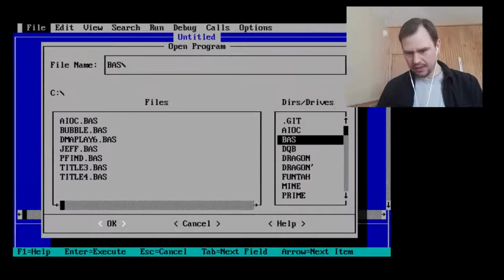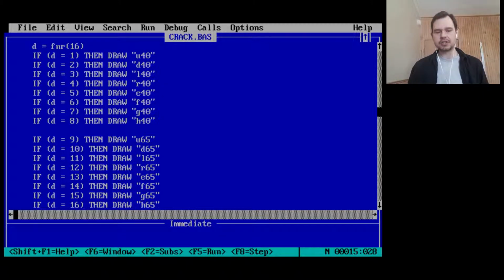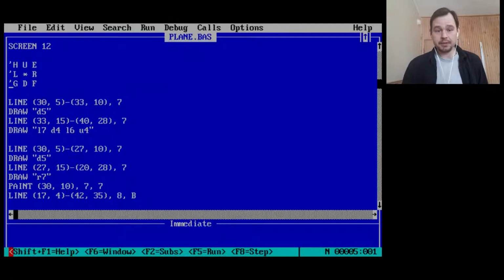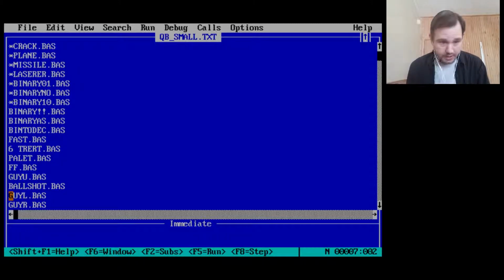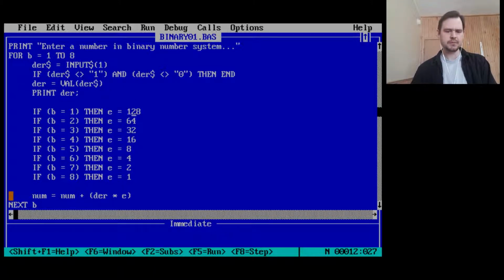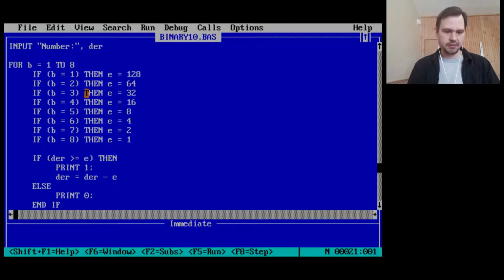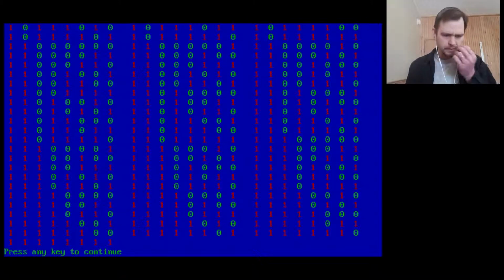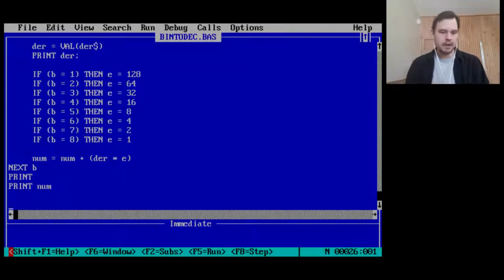59 - Adventures in Small Code #1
It's time to do some cleanup of the small programs. Come and join me as we fire off a whole bunch of them at once. We explore Cracks and Binary numbers - woohoo!